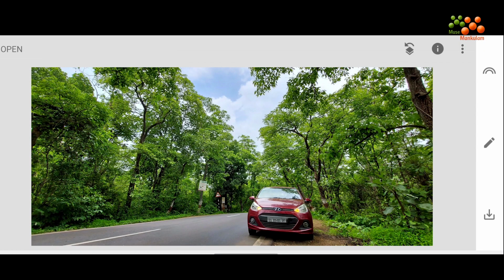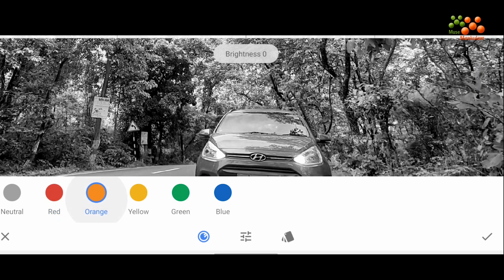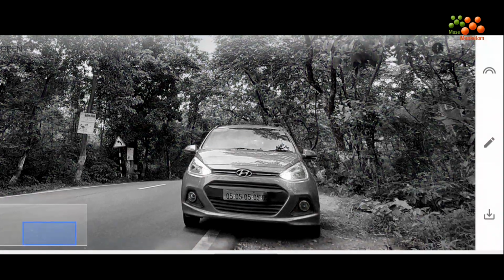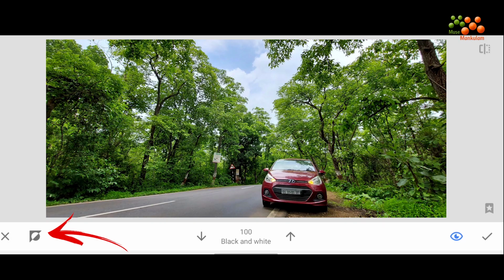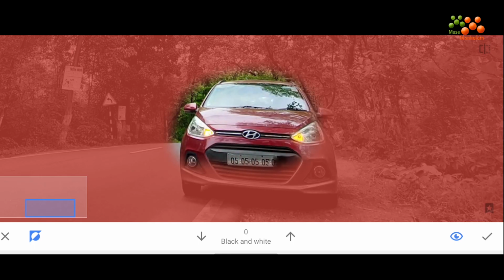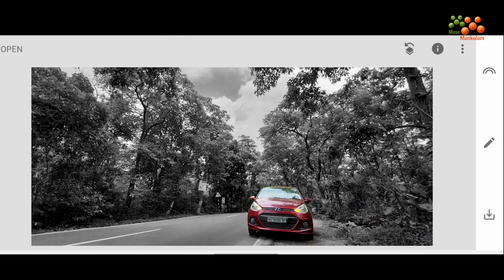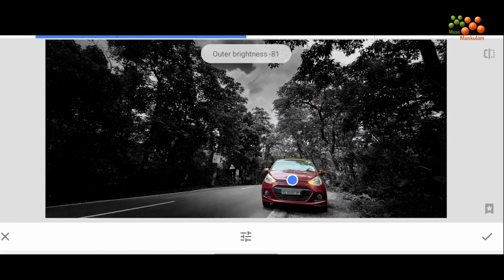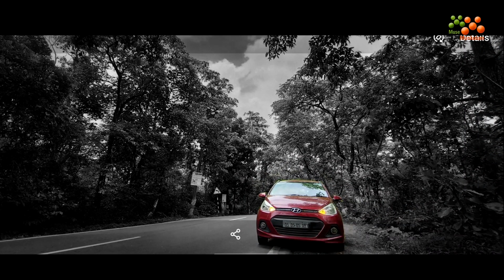Quick & Easy Photo Edit | Selective Coloring | Snapseed Tutorial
Muse Mankulam is the All-in-One channel for sharing our experience on Food, Travel and Technology area.

"Anybody Can Edit" is the new series in we will share the tutorials for creating wonderful images using mobile photo editing software. Anybody with a smartphone and free photo editing software can create wonderful images following our tutorials for social media usage.